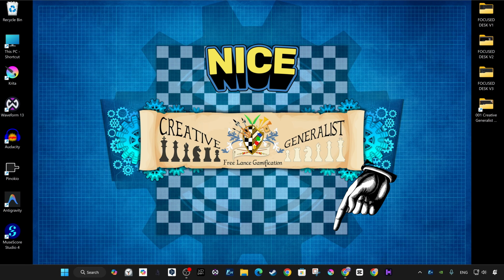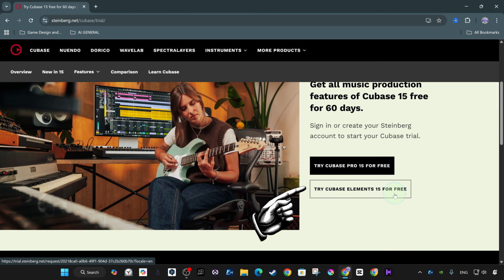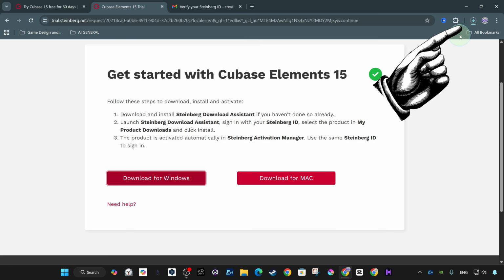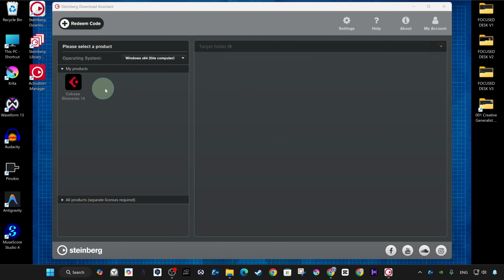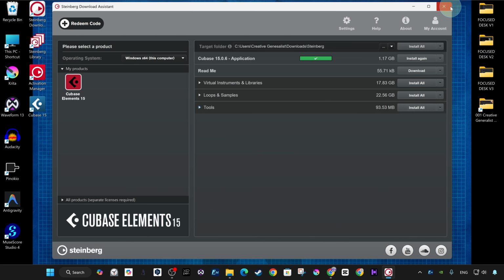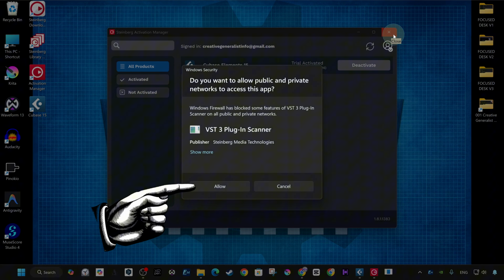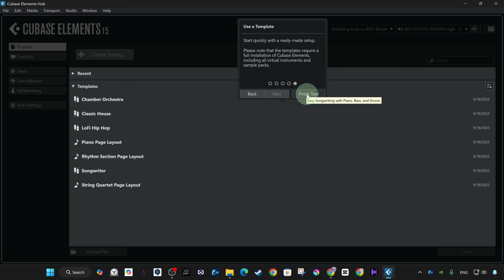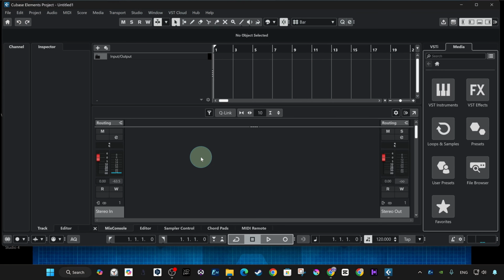Cubase 15 Official Free Version Download and Setup for Beginners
Start Your Music Production Journey with Cubase 15!
If you are looking to get into professional music production without a huge upfront cost, this guide is for you. In this video, we go through the official process of downloading and setting up the free version of Cubase 15. Steinberg has made it easier than ever for beginners to access their powerful DAW tools, and I am here to show you how to do it right.
We will cover everything from creating your account and using the Steinberg Download Assistant to configuring your audio interface for the first time. By the end of this tutorial, you will have a fully functional project open and ready for your first beat or melody. Let's get your home studio up and running!

What You Will Learn:
✅ Official Download: Where to find the genuine free version of Cubase 15.
✅ Account Setup: Creating and activating your Steinberg ID correctly.
✅ Installation Guide: Using the Download Assistant to manage your files.
✅ Audio Configuration: Setting up your ASIO drivers and audio interface.
✅ First Project: Creating your first template and testing the sound.

Having trouble with your setup? Ask your questions in the comments!